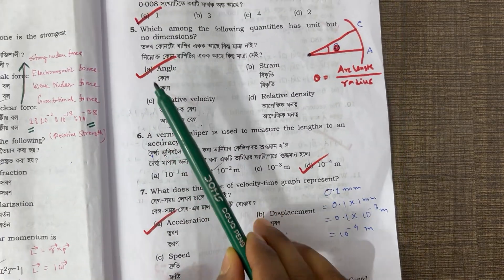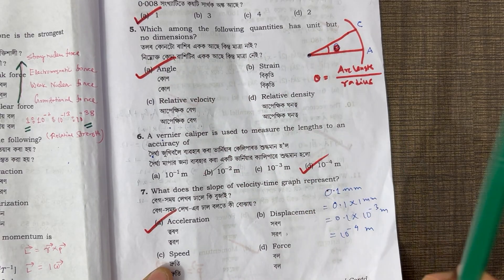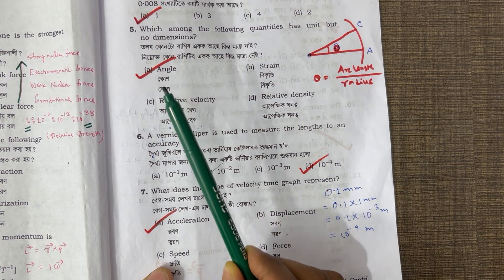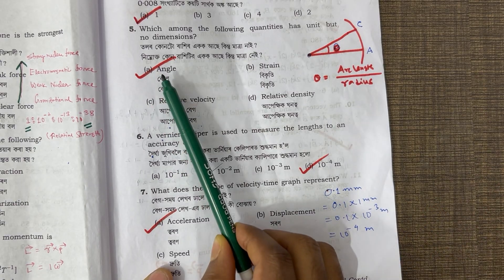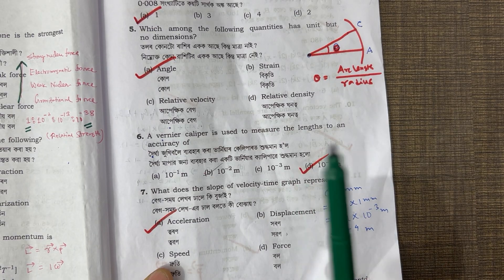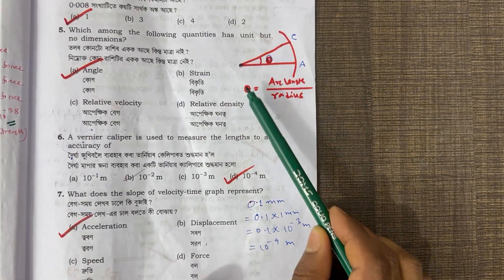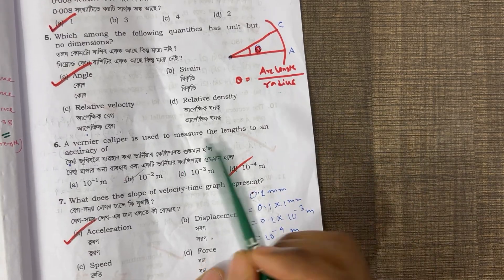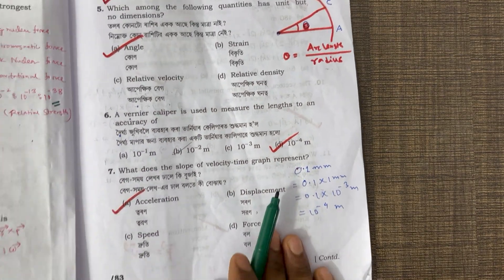H.S first year PHYSICS question paper solution 2025 |Part 1